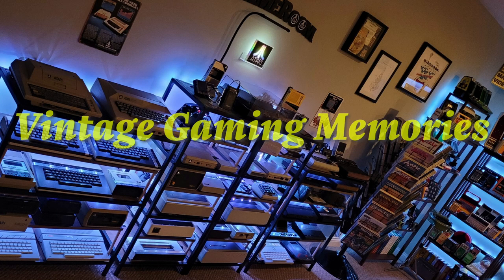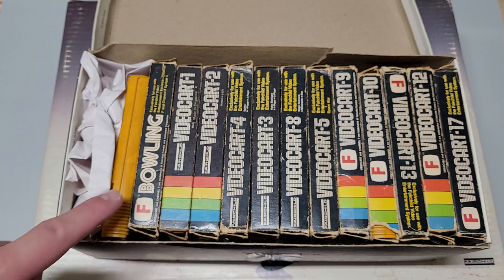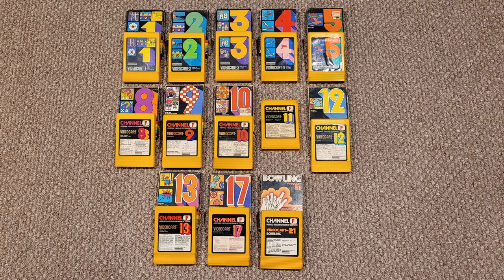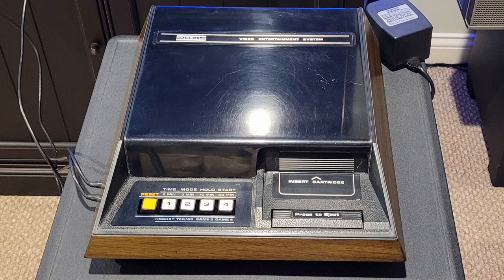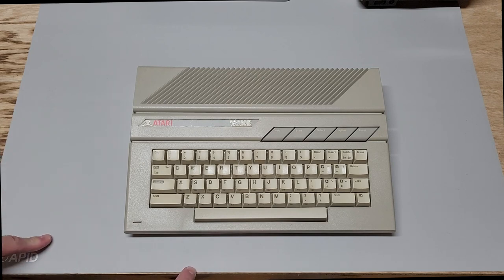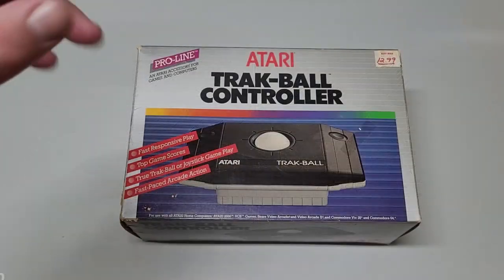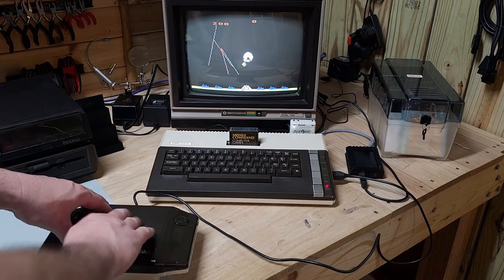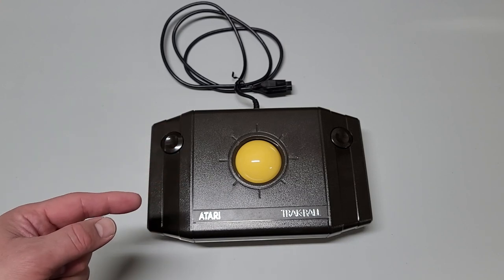(1976) Fairchild Channel F, (1983) Atari Trak-Ball Controller, (1985) Atari 130XE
My first purchase for 2024 and what a great find and start it was!  The Channel F also came with 13 games - all in boxes except for 1.  Everything had their original boxes and in great physical condition... but do they work???

00:00 - Intro
00:15 - Overview, Background & Unboxing
02:16 - Close Look at the Fairchild Channel F
05:56 - Testing Channel F and 13 Cartridges
12:19 - Before and After of Channel F
12:55 - Close Look at the Atari 130XE
15:41 - Testing the Atari 130XE
19:32 - Close Look at the Atari CX22 Trak-Ball Controller
22:40 - Testing the Atari CX22 Trak-Ball Controller
26:26 - Recap